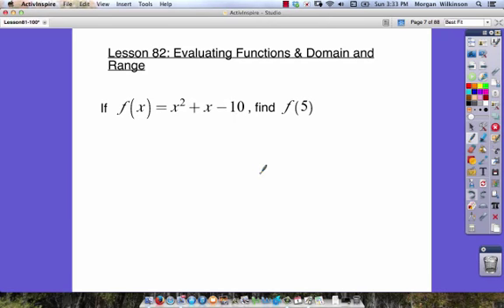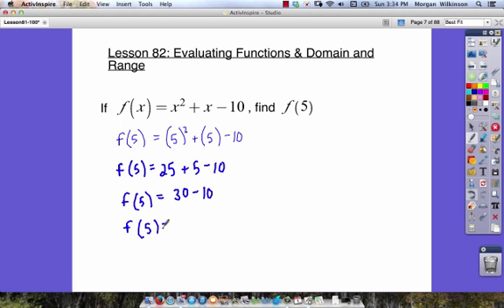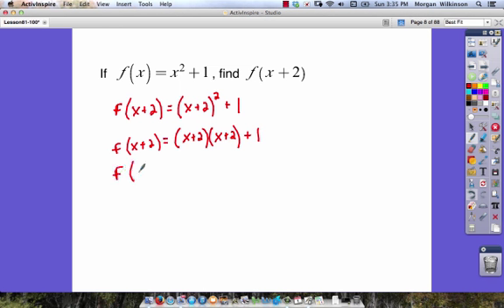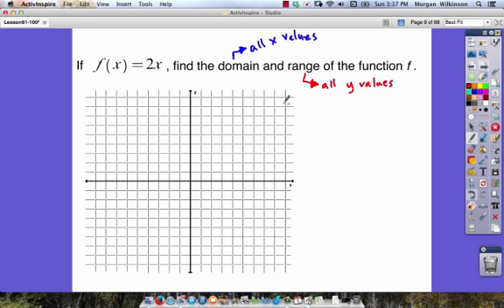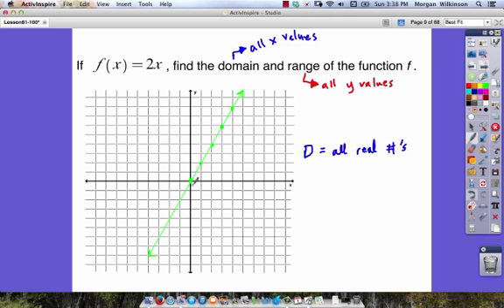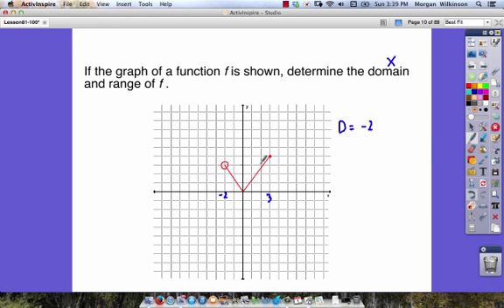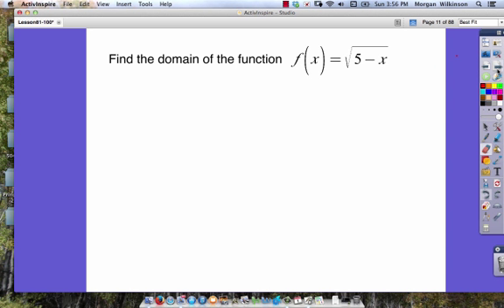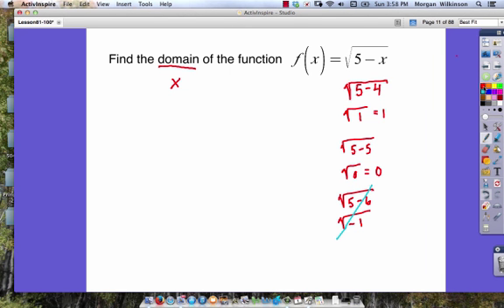Algebra 1 Lesson 82